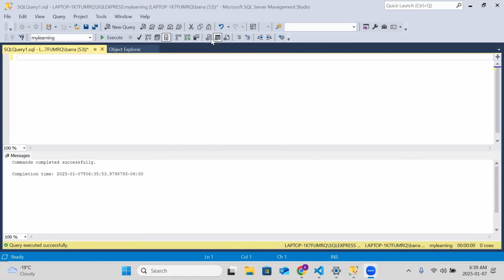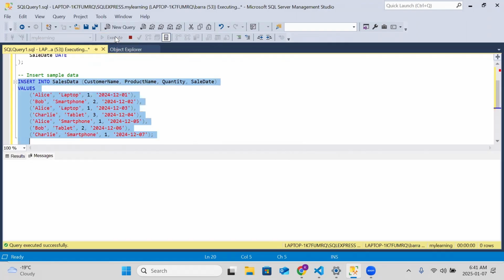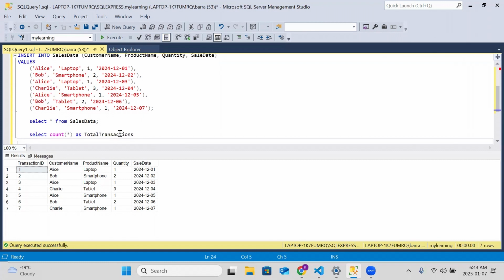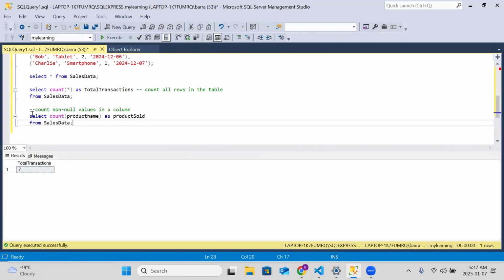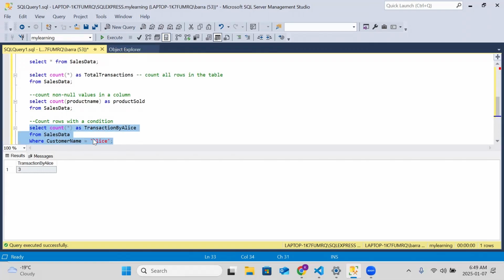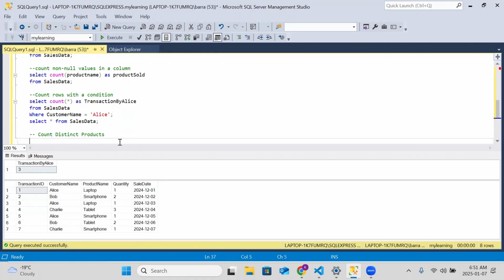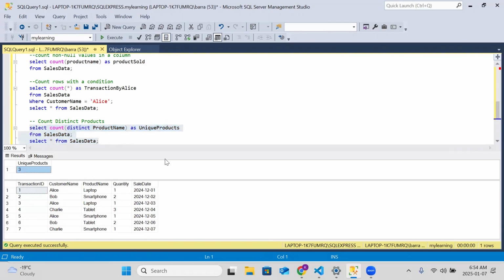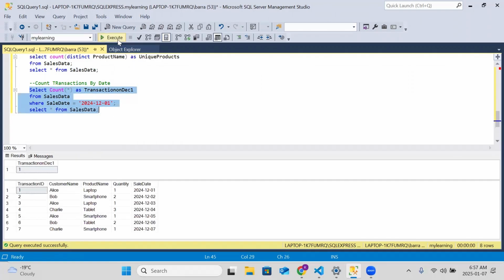Mastering SQL: Uncover Hidden Insights with the COUNT Statement!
🔢 Discover the Power of SQL's COUNT Statement!

Are you ready to unlock the full potential of your datasets? In this video, we dive deep into the SQL COUNT statement, an essential tool for every data professional. Whether you're a beginner learning SQL or a seasoned pro looking to refine your skills, this tutorial will guide you through practical examples and real-world scenarios where the COUNT statement shines.

📖 What You'll Learn:
✅ How to use the COUNT statement to analyze datasets effectively
✅ Practical examples of COUNT with WHERE clauses
✅ Common mistakes to avoid when using COUNT in queries
✅ Real-world applications of the COUNT statement for data insights

🎯 This video is perfect for anyone in data engineering, data analysis, or database management looking to expand their SQL knowledge.

💡 Why Watch?
Learning how to effectively use COUNT can help you make better decisions, uncover hidden insights, and impress in your next database interview or project!